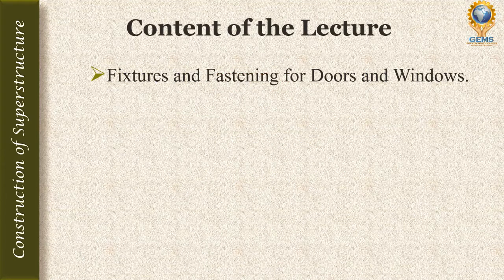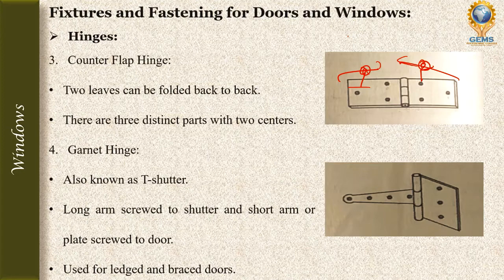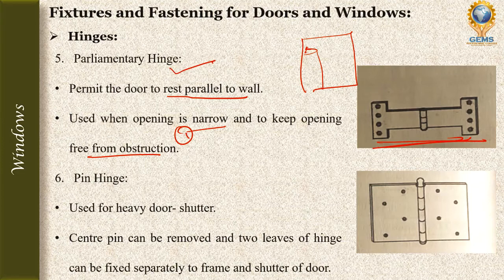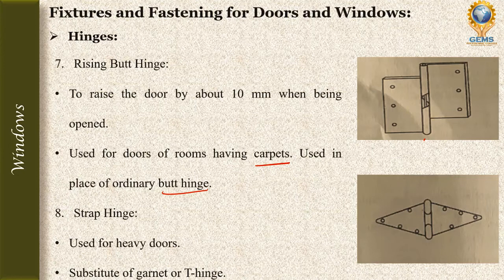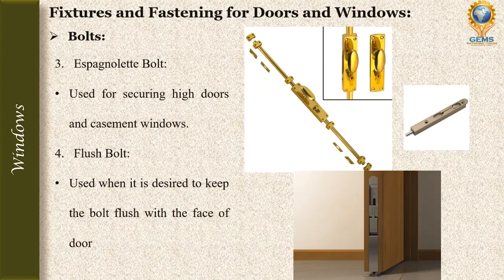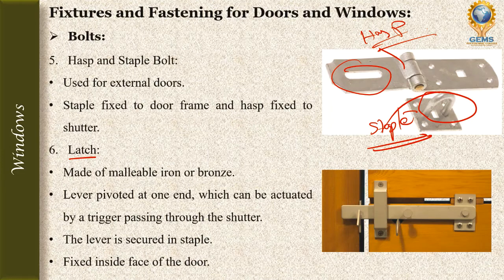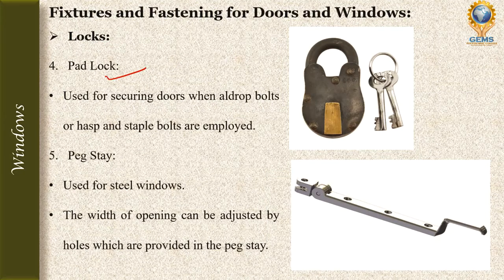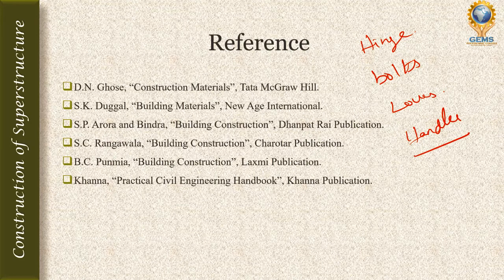BC L32 Windows Part 3